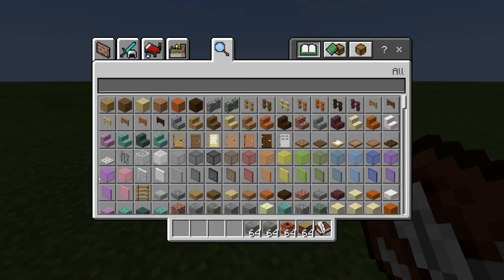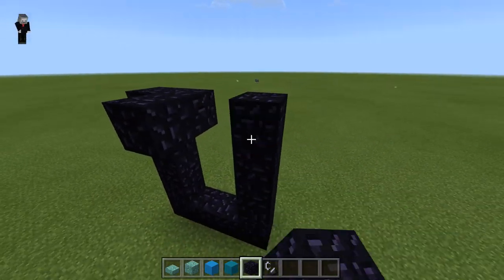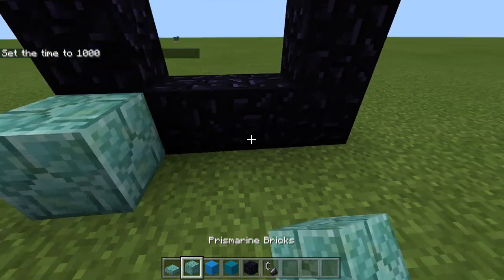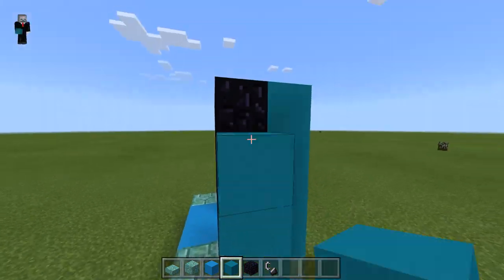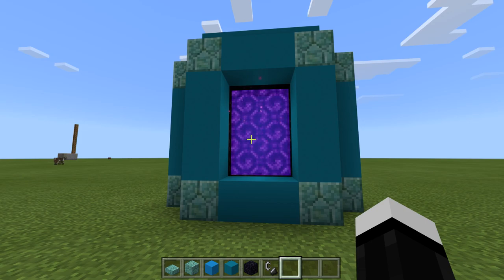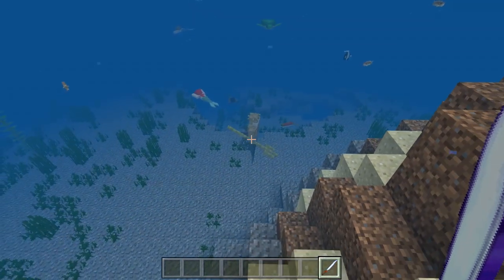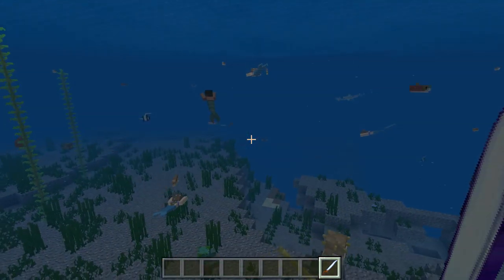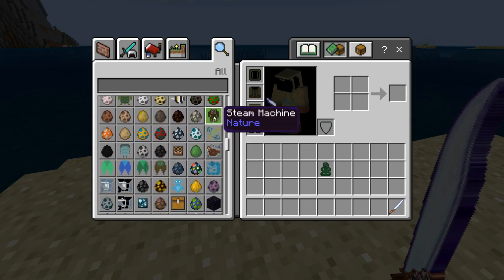How To Make a Portal to the Mermaid Dimension in Minecraft!